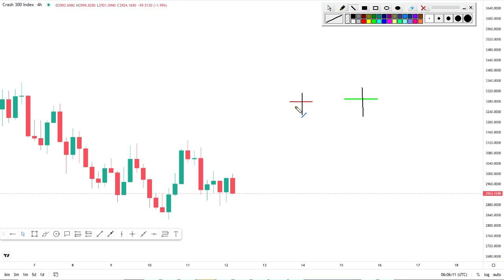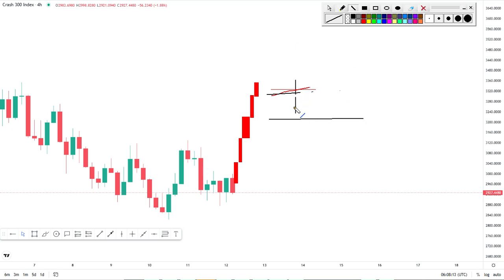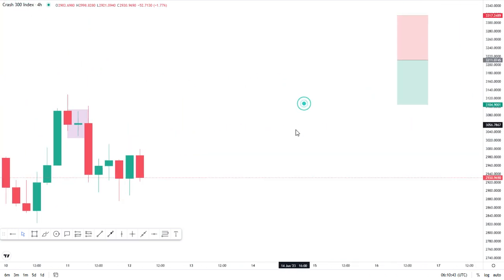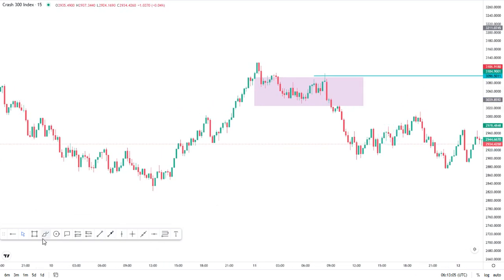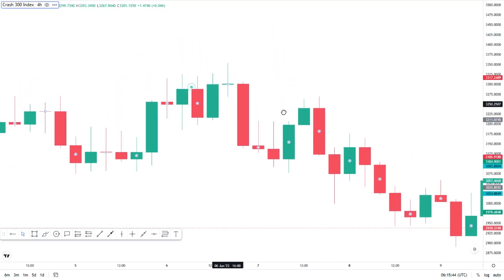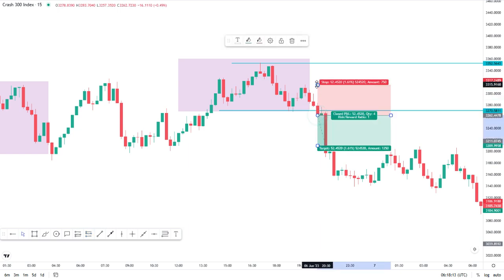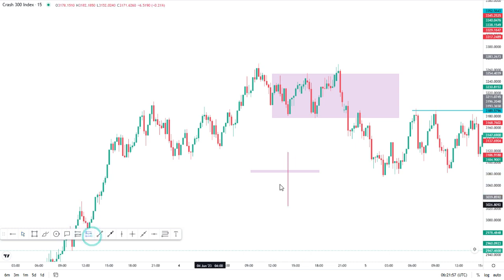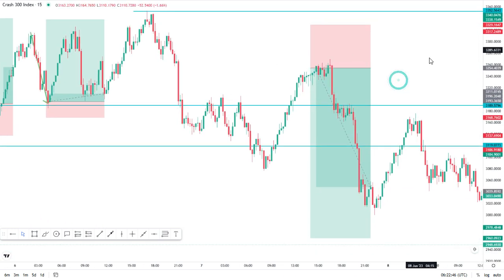How to catch multiple Spikes on crash 300 and boom 1000 index with Candlesticks GOAT Strategy 2023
In this video, I'm going to show you how to catch multiple Spikes on crash 300 and boom 1000 index with Candlesticks GOAT Strategy 2023.

Candlestick forex trading is a unique and highly profitable style of trading that can be used to take advantage of market reversals. In this video, I'll show you how to use Candlesticks GOAT Strategy 2023 to catch multiple Spikes on crash 300 and boom 1000 index, and make a lot of money in the process!
In this channel I release videos on forex trading strategies and tutorial viseos on forex trading from scratch to advanced level.
kingsfx focus on production of quality videos on forex trading, mentorship programme and great assistance on small trader and begginners in forex trading journey.